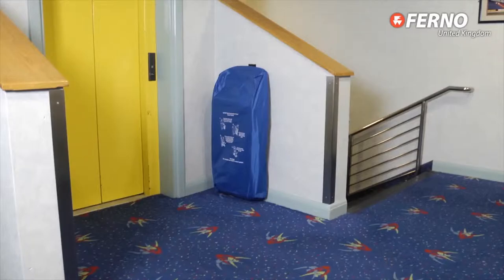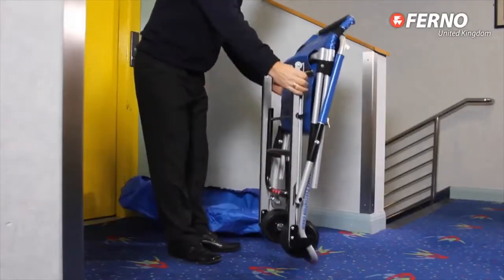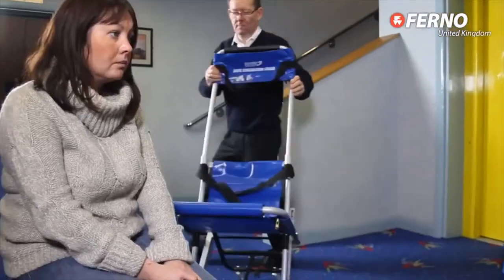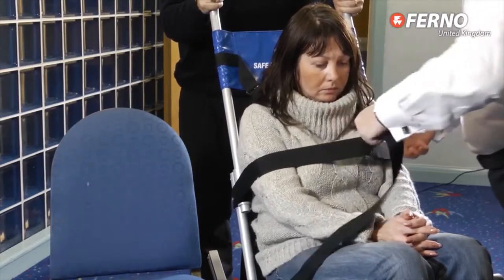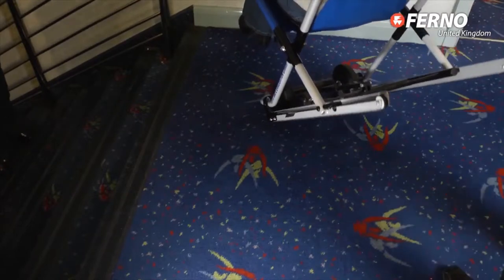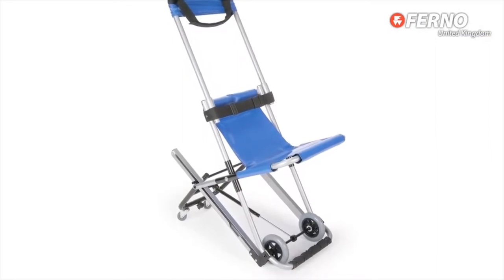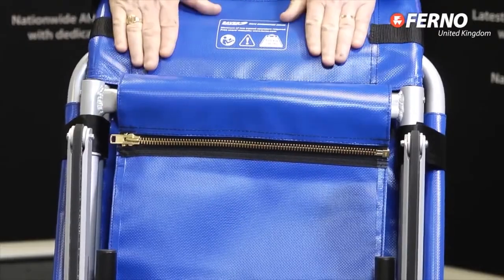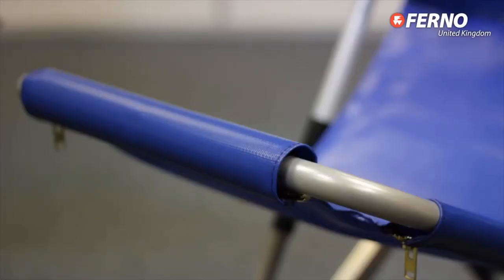Saver Safe Evacuation Chair at HuntOffice.ie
A single user operation emergency evacuation chair. Glides down stairs easily and smoothly to ensure no heavy lifting or manual handling is required. It is the total solution for any emergency evacuation situation. Lower adjustable easy-grip handle for operator control and comfort. Lightweight, with compact profile for easy storage and use. Seat attached all round, allowing easy lateral patient transfers. Removable, adjustable head pad and comprehensive patient restraint. Systems to enhance patient comfort and safety. Supplied with wall bracket, cover and signage. Load capacity: 180kg (28 stones). Load Capacity kg: 180